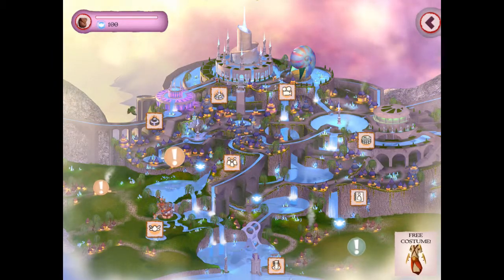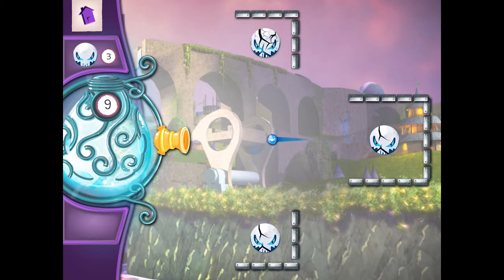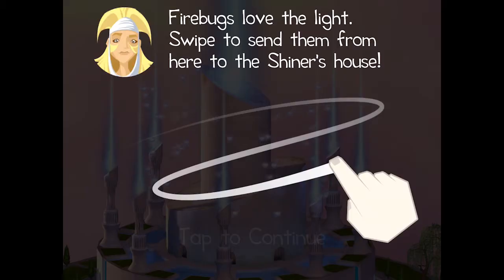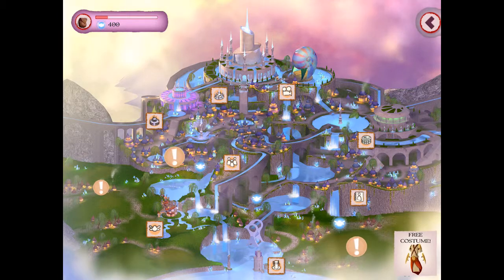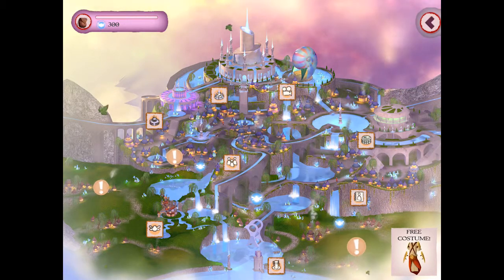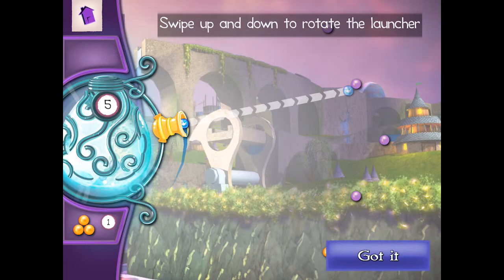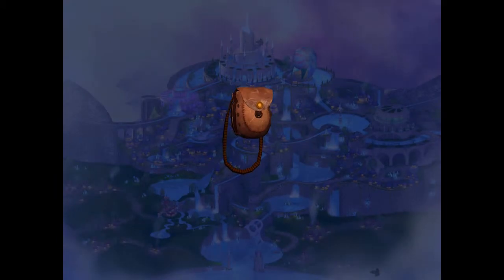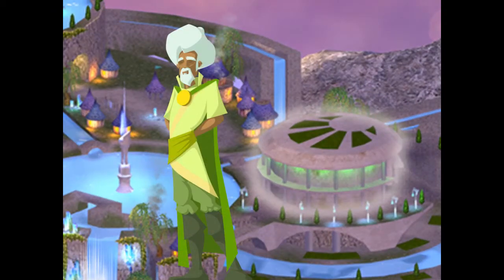Firebugs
Learn how to access the Firebugs mini-game.